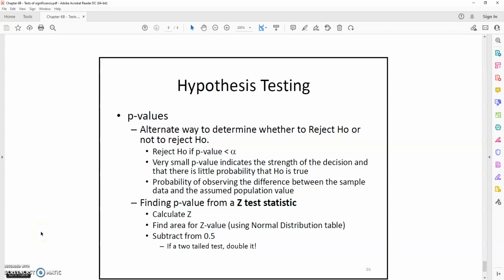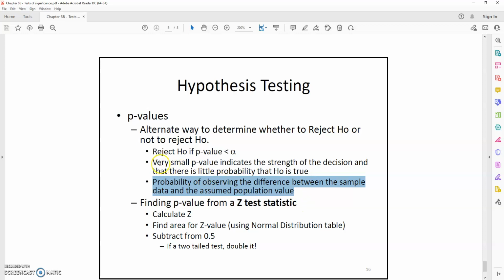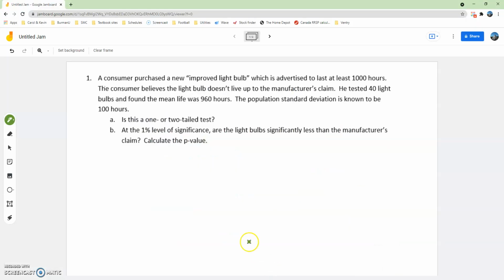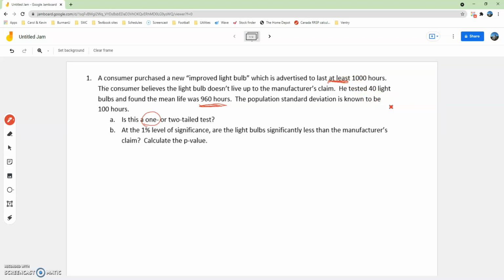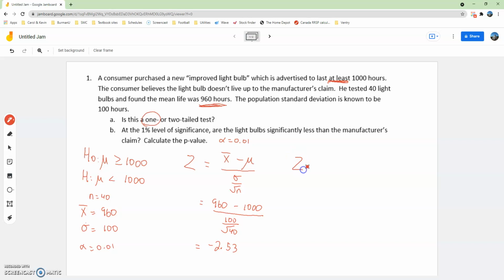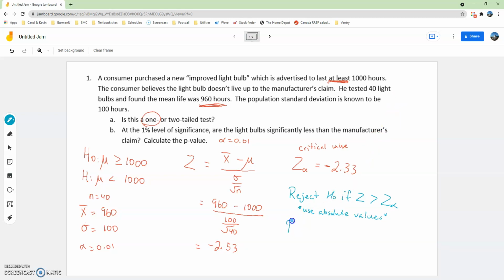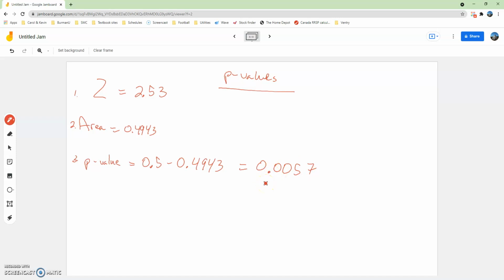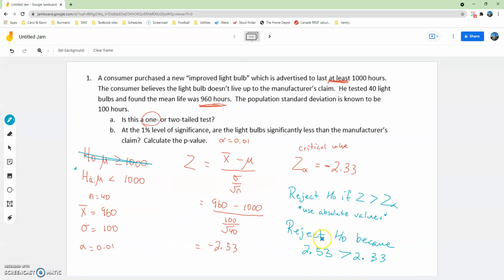Chapter 6B part 2